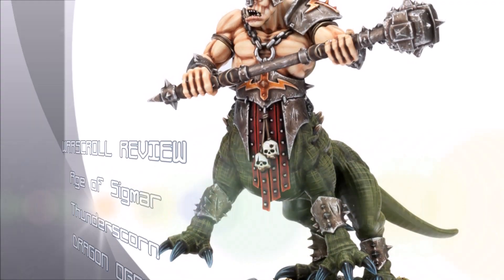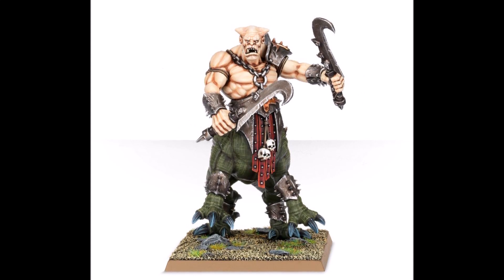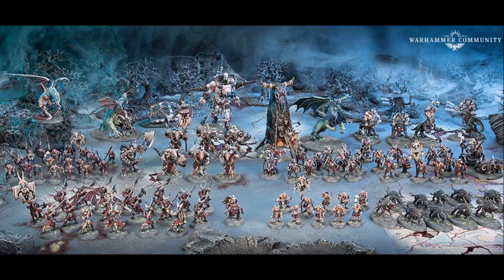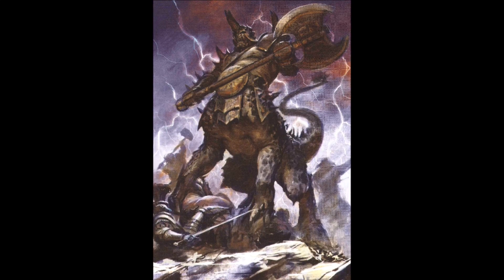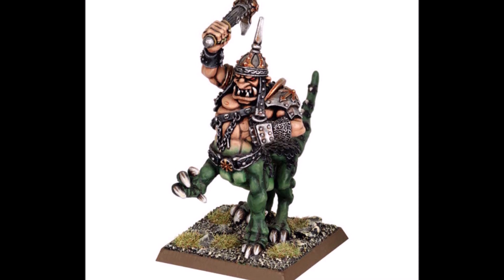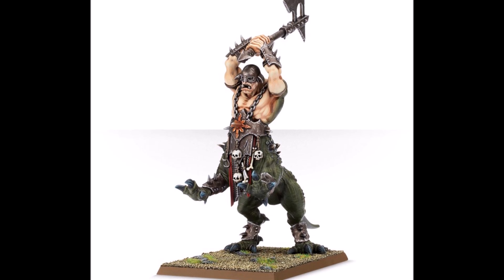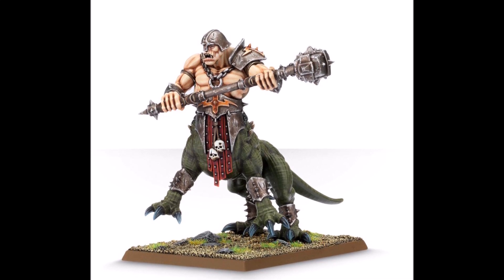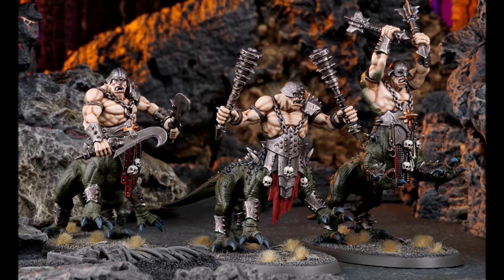Age of Sigmar Dragon Ogor Warscroll Review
The next Beasts of Chaos warscroll review is up! This time looking at the Thunderscorn subfaction. Dragon Ogors are an awesome unit, so let's see what they do.

What warscrolls and dataslates would you like to see reviewed on the channel next? Let me know your thoughts and answers in the comments below.

All artwork belongs to Games Workshop.